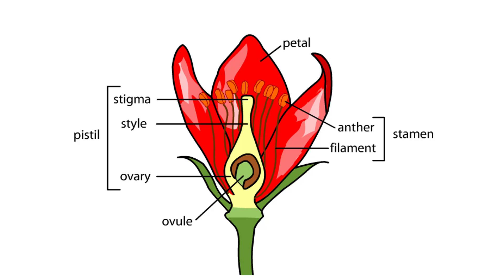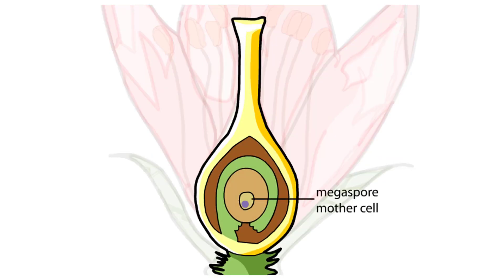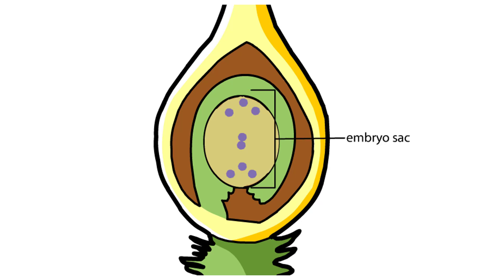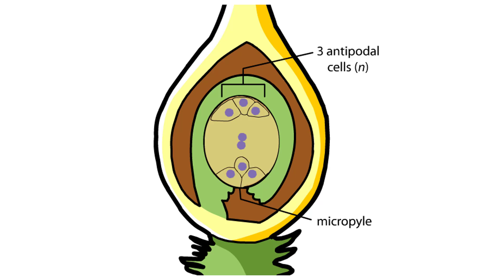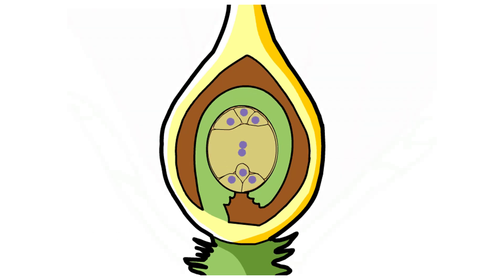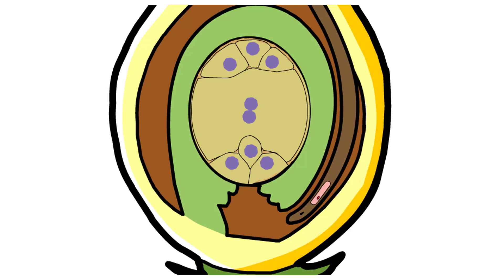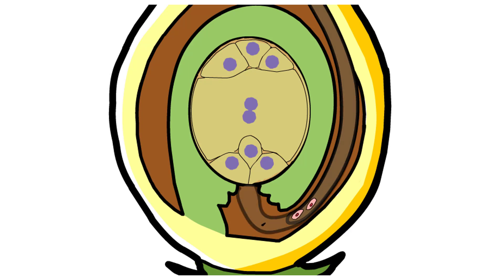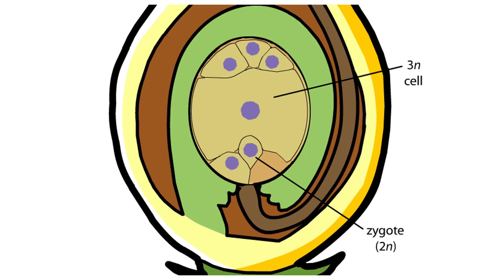Double Fertilization Animation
Flowering plants undergo an Xx unusual reproductive process in
which there are two fertilization events, rather than just one. This
double fertilization takes place between cells produced in the male reproductive organs (the anthers) and the female reproductive organ (the ovule).

The ovule contains a reproductive cell called the megaspore mother cell or megasporocyte. This cell is diploid (2n) and undergoes meiosis to produce four haploid (n) megaspores. In most species, three degenerate, leaving one surviving megaspore.

The one surviving mega spore then undergoes three rounds of mitosis to produce eight haploid nuclei. Cytoplasmic divisions do not immediately follow the nuclear divisions, so the eight nuclei initially share the same cytoplasm. This multinucleate structure is called the embryo sac.

Within the embryo sac, cell walls form between most of the nuclei. Three cells (antipodal cells) form opposite the micropyle opening of the ovule.
Three also form near the micropyle; two are called synergids, and the other is the egg. Finally, two nuclei, called polar nuclei, remain together in one large central cell.

The egg cell and the single cell with two polar nuclei will eventually take part in a double fertilization event. Before this can happen, the male gametes the sperm-must travel to these cells within the female's reproductive organs.

To reach the embryo sac, a pollen grain that has landed on the stigma begins to germinate, sending a long pollen tube through the style and ovary.

A haploid cell, called a  generative cell, travels down the pollen tube. The generative cell travels behind the tube nucleus, which is the nucleus of the large cell that makes up the bulk of the pollen tube and grain. The generative cell divides by mitosis to produce two haploid sperm cells.

The pollen tube reaches the micropyle of the ovule and digests its way into one of the synergids, releasing the sperm cells. The synergid degenerates as one of the two sperm cells fertilizes the egg cell, producing a diploid (2n) zygote.

The second sperm cell fuses with both of the polar nuclei, fertilizing them to produce an unusual triploid (3n) cell. As the zygote develops into an embryo, the triploid cell develops into the endosperm, which serves as the embryo's food supply.

Double fertilization, in which a diploid zygote and a triploid endosperm form, is a characteristic unique to angiosperms (flowering plants). Gymnosperms (such as pines), nonseed tracheophytes (such as ferns), and nontracheophytes (such as mosses) lack this double fertilization event.

After the endosperm is formed, large amounts of nutrients are moved from other parts of the plant to this tissue, allowing the endosperm to stockpile starch, proteins, and lipids. The endosperm provides the embryo with these nutrients during early development.

In many flowering plants, the nutrients of the endosperm are transferred to the developing plant's embryonic leaves, called cotyledons. Either the endosperm or the cotyledons then provide the necessary nutrients to the young plant when it first germinates into a seedling. After germination, the plant's leaves begin photosynthesis, providing the seedling with its own energy source.